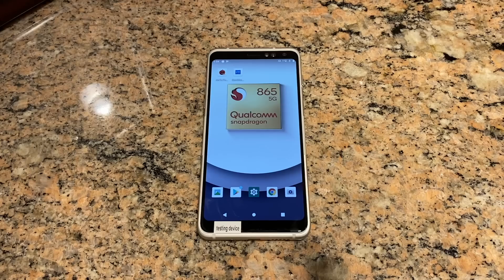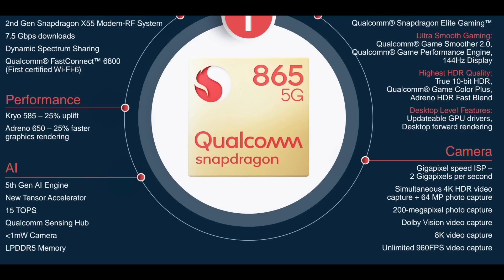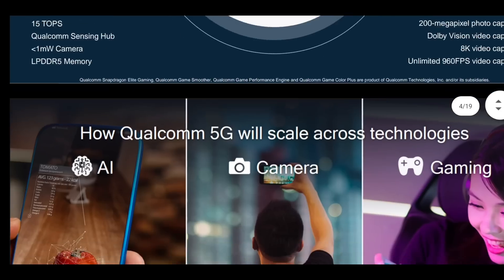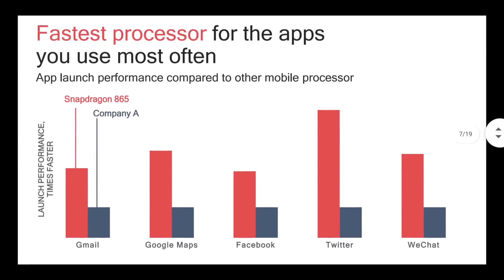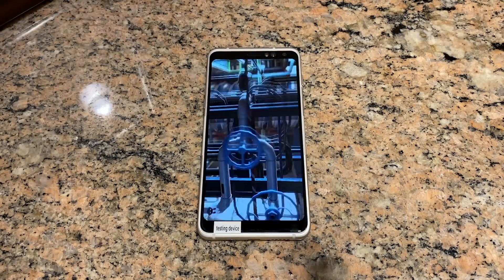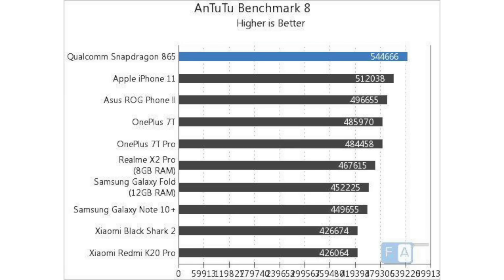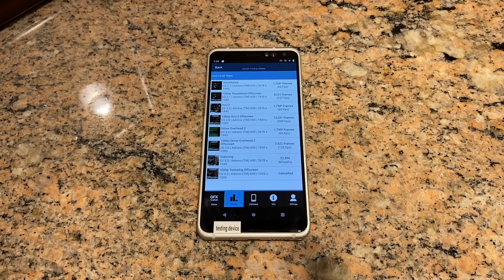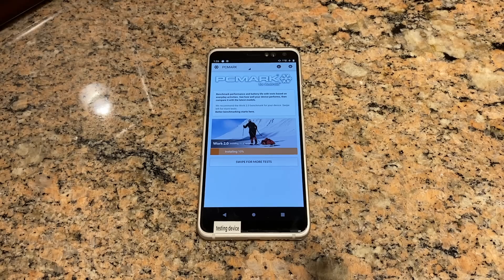Qualcomm Snapdragon 865 Tamil Benchmarks and Performance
சமீபத்தில் அறிமுகப்படுத்தப்பட்ட Snapdragon865 Benchmarks ஒரு பார்வை